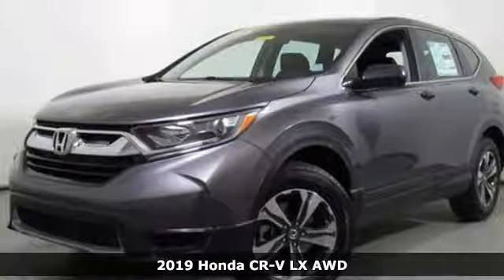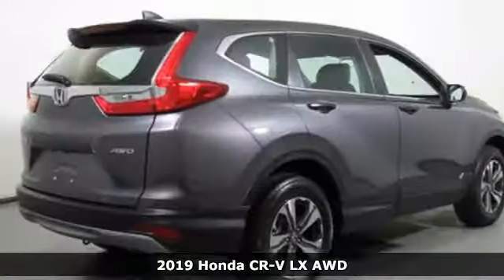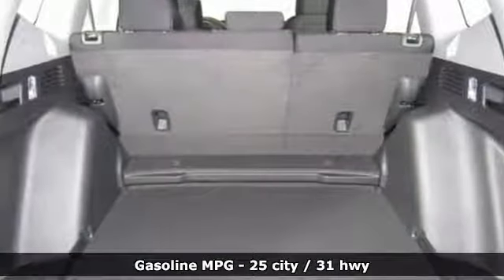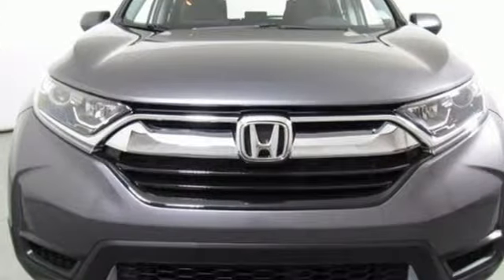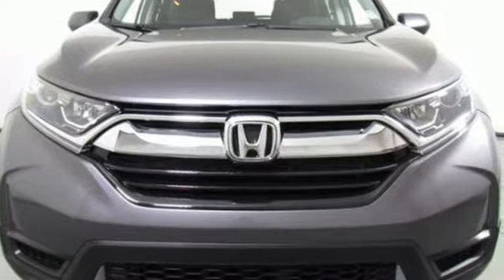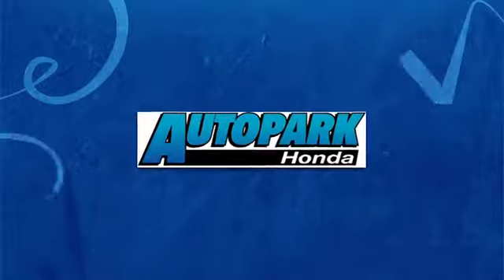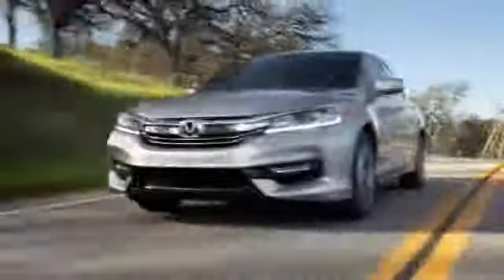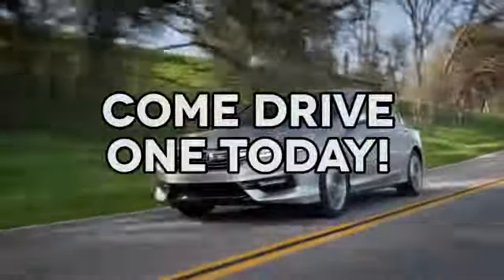New 2019 Honda CR-V Cary NC Raleigh, NC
Year: 2019
Make: Honda
Model: CR-V
Trim: LX AWD
Engine: 2.4L 4 Cylinder Engine
Transmission: CVT TRANSMISSION
Color: Modern Steel Metallic
Interior: Black
Stock #: CH86485
VIN: 2HKRW6H36KH207313
Bluetooth, All Wheel Drive, Alloy Wheels. EPA 31 MPG Hwy/25 MPG City! LX trim, Modern Steel Metallic exterior and Black interior CLICK NOW! KEY FEATURES INCLUDE: All Wheel Drive, Back-Up Camera, iPod/MP3 Input, Bluetooth, Aluminum Wheels Rear Spoiler, MP3 Player, Keyless Entry, Child Safety Locks, Steering Wheel Controls. Honda LX with Modern Steel Metallic exterior and Black interior features a 4 Cylinder Engine with 184 HP at 6400 RPM*. BUY FROM AN AWARD WINNING DEALER: Welcome to AutoPark Honda! Located in Cary, NC, We are proud to serve Sanford, Raleigh & Durham North Carolina. From the moment you walk into our showroom, you'll know our commitment to Customer Service is second to none. We strive to make your experience with us a good one – for the life of your vehicle. Horsepower calculations based on trim engine configuration. Fuel economy calculations based on original manufacturer data for trim engine configuration. Please confirm the accuracy of the included equipment by calling us prior to purchase.

Address:
3630 Old Raleigh Road